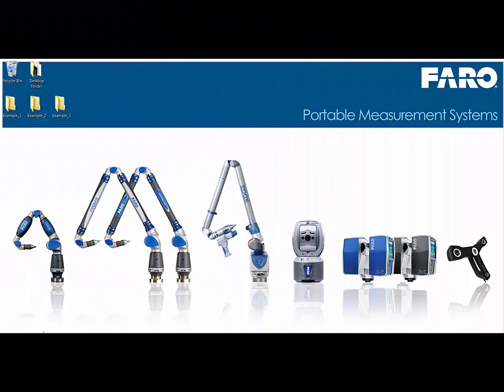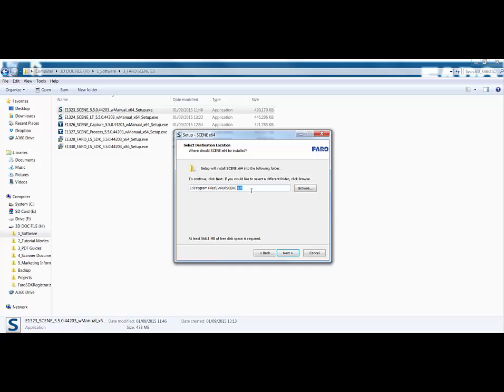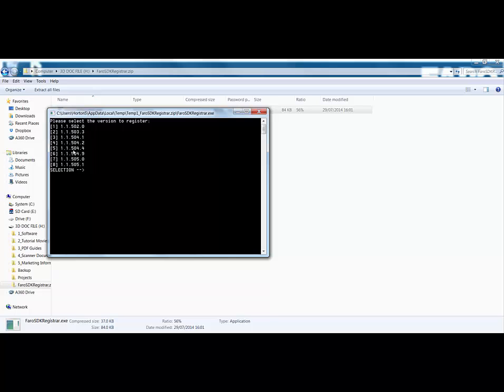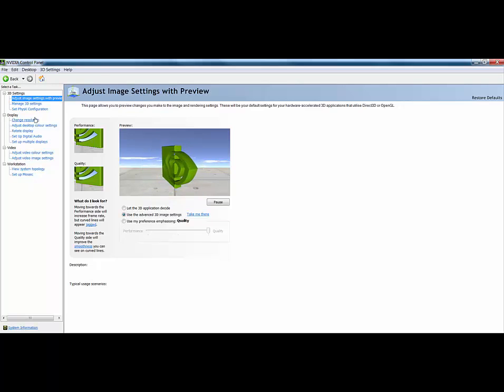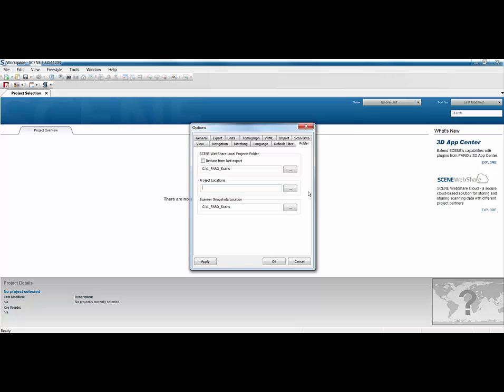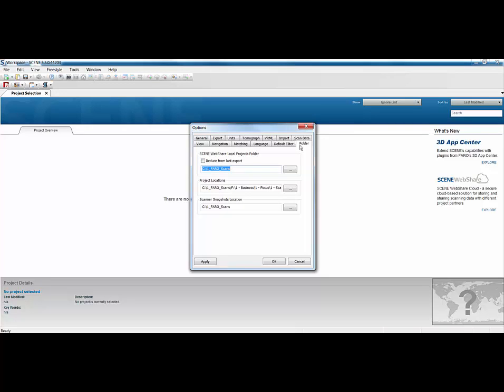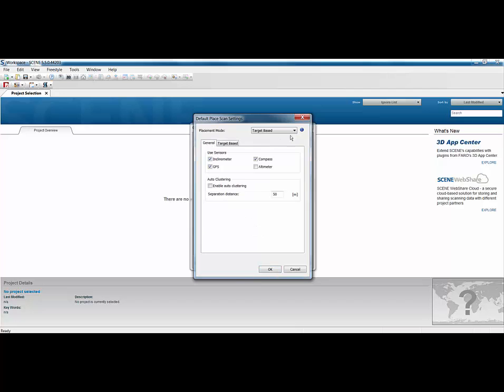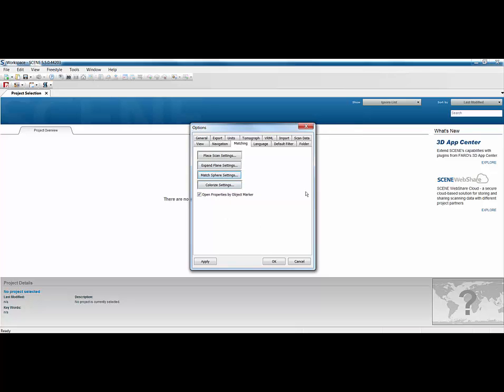SCENE Installation Tutorial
In this 12-minute video, FARO Application Engineer Si Horton helps you install SCENE, its software development kit (SDK), check the graphics card, and set initial options. By doing this, you ensure you can quickly get started with your 3D documentation project.

For details, go and type "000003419" in the search box. Then just follow the links in the article to step through the installation and upgrade workflow. The SCENE manual can help you with setting the options for the graphics/video card as Si suggests.